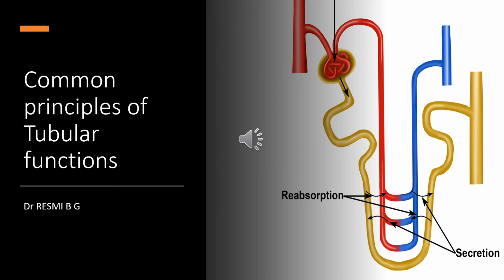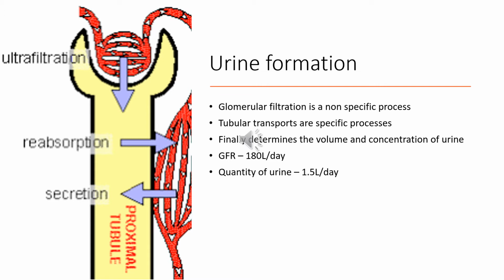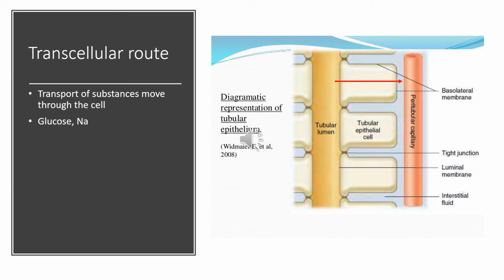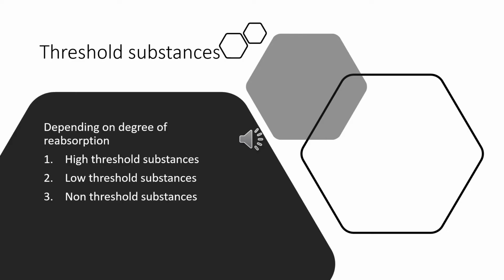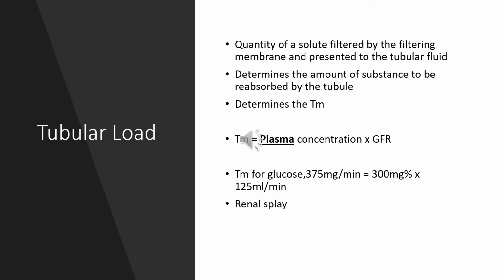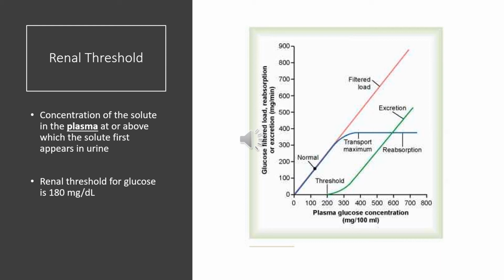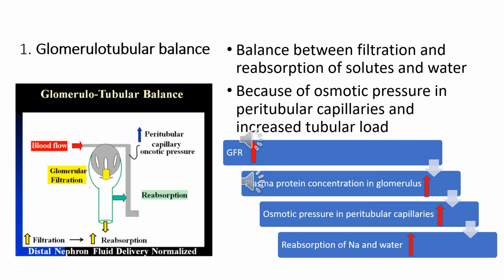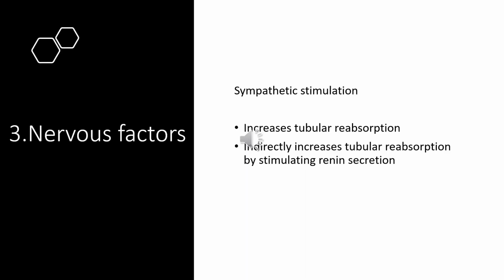Principles of Tubular Functions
This video is regarding the basics of the common principles of tubular functions